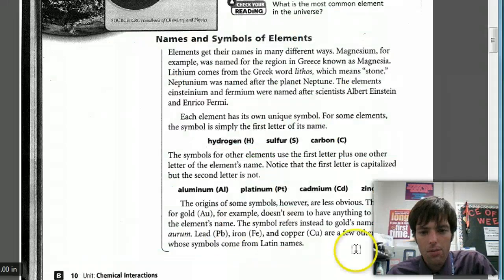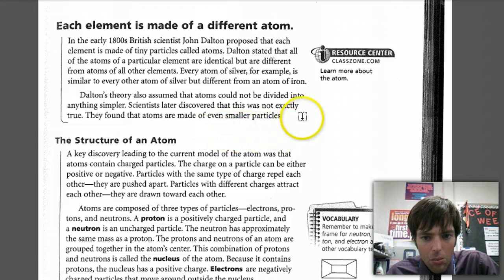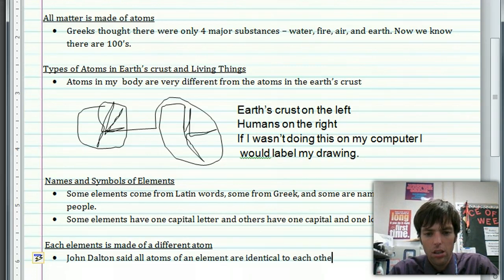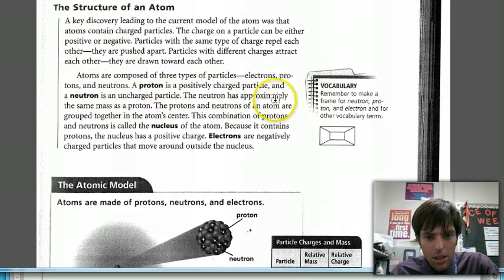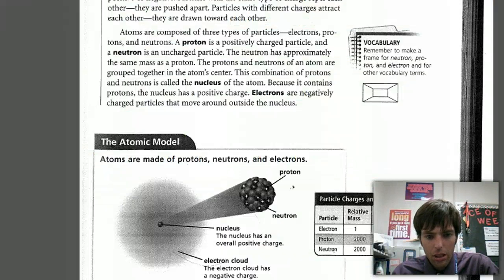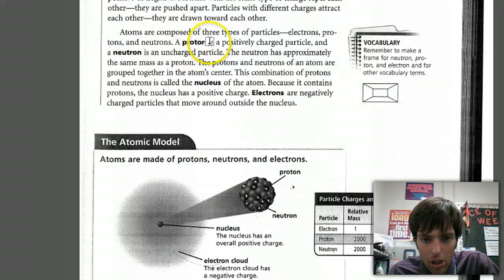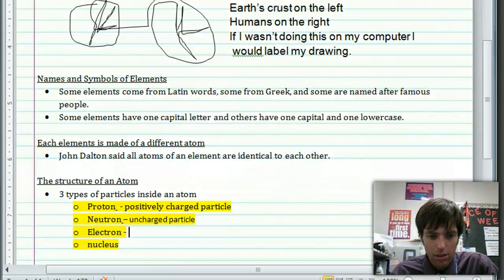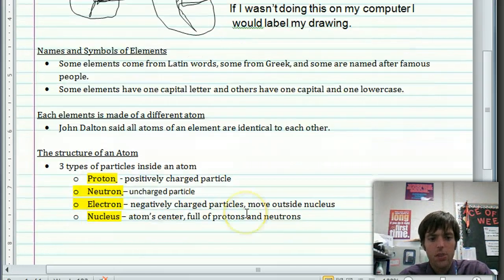Textbook 1.1 - Reflective Reading (Part 2)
For this assignment Mr. Mabrey's students need their Chemical Interactions textbooks and lined notebook paper.